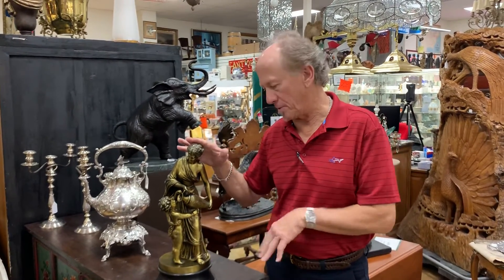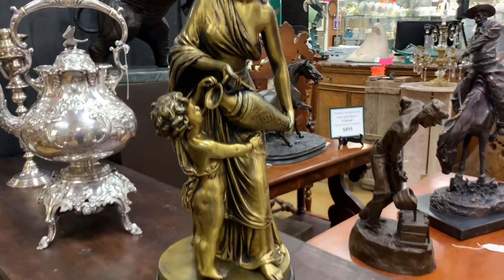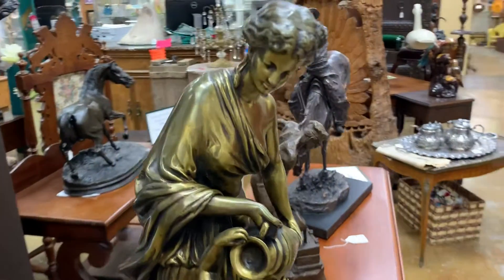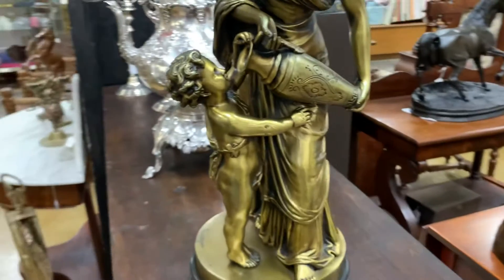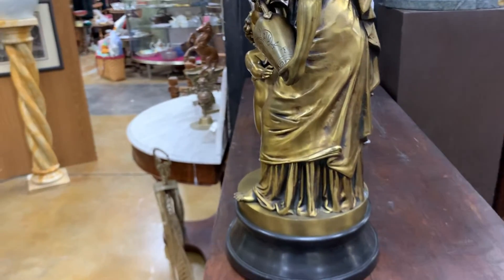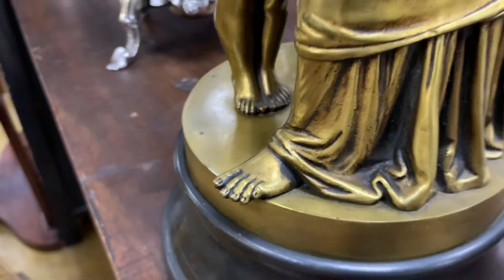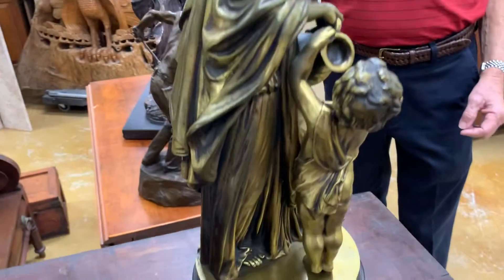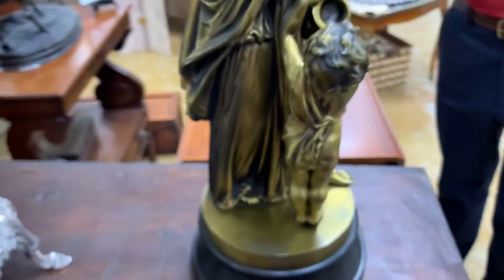Antique French GILT BRONZE Artist Signed Louis Sauvageau b1822 Mother And Boy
Antique French GILT BRONZE Artist Signed Louis Sauvageau 1822 Mother And Boy.
This beautiful bronze statue was made by famous French artist Louis Sauvageau who was born in 1822 and died in 1874. It measures just over 16 inches tall and sits on its original 3 inch tall base. This bronze sculpture features a mother giving her child a drink of water from a large urn. The artist’s name is very legibly signed on the base. This is a wonderful classic gilt bronze that looks beautiful from any direction. It is a delight to behold!
We are Gannon's Antiques and Art in Fort Myers, Florida. We are the most active buyers and retailers in South West Florida with a 20,000 square feet showroom and national recognition.